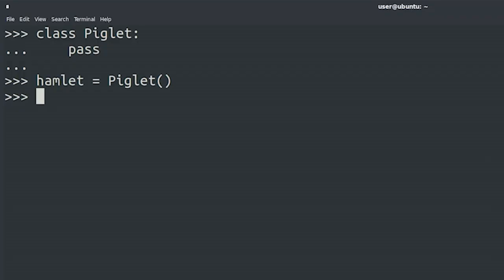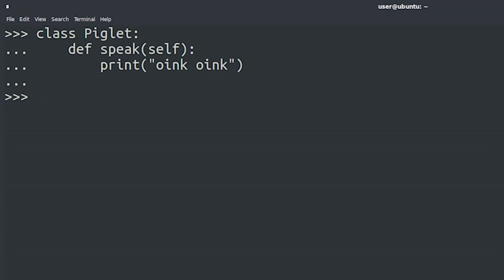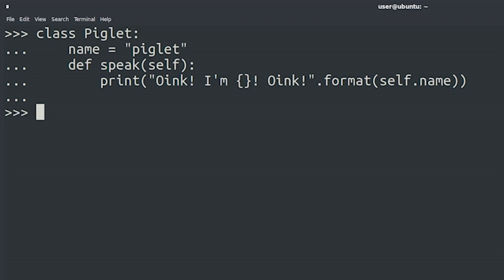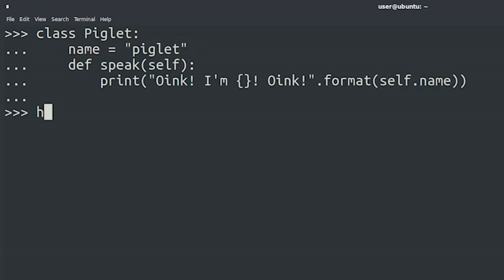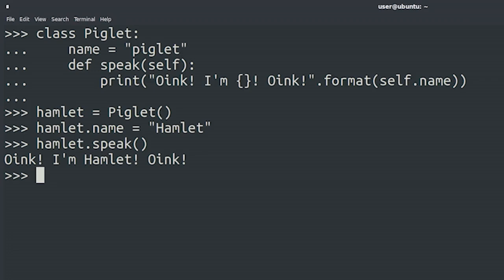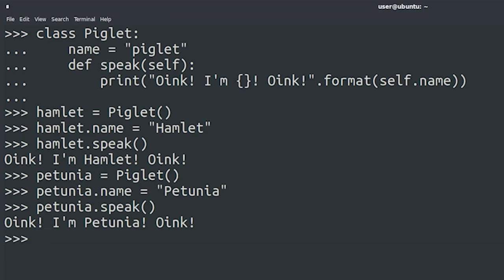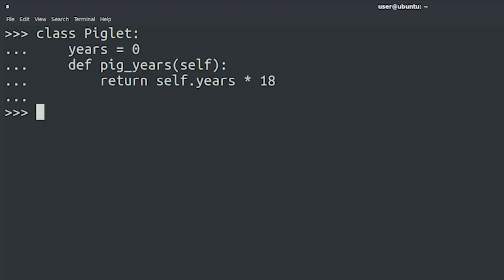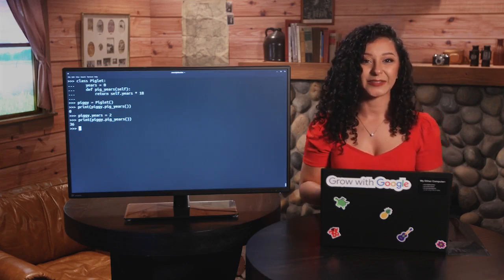04.04.05 Instance Methods Optional